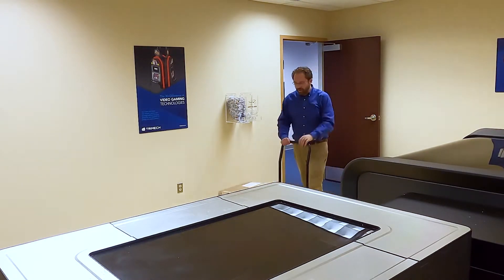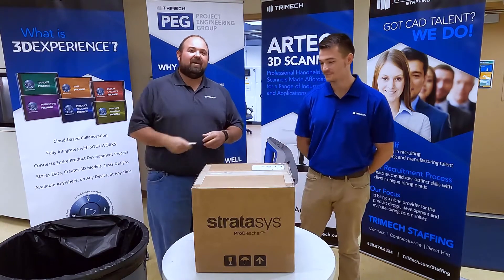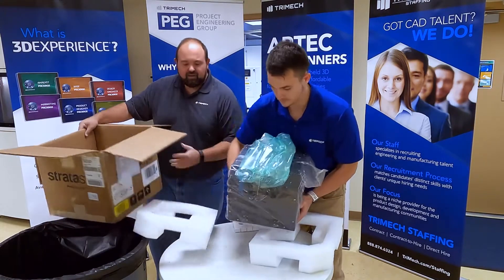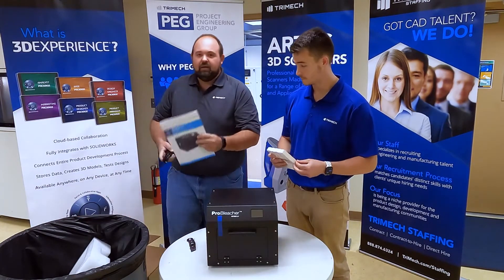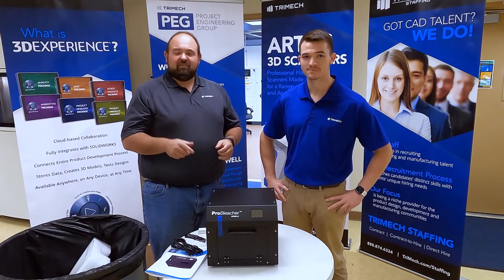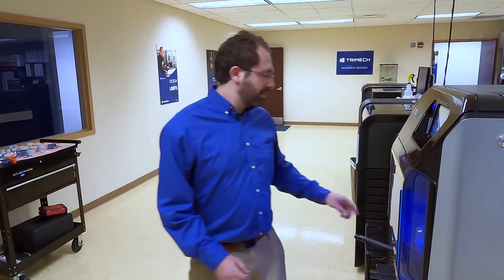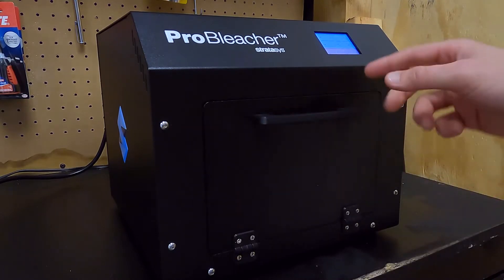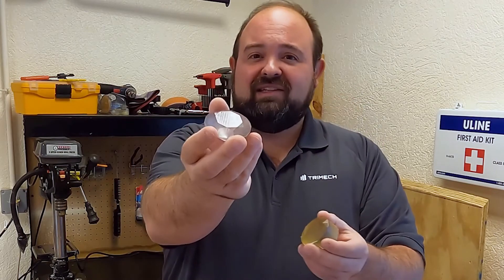Unboxing TriMech's New Stratasys ProBleacher System for PolyJet Materials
The Stratasys ProBleacher is the photobleaching system for PolyJet models and prototypes. Developed especially to make the photobleaching process easier, faster and more precise. The ProBleacher system is compatible with VeroClear™, VeroUltra™Clear and VeroUltra™ClearS PolyJet materials.